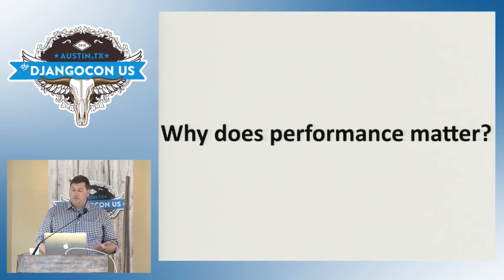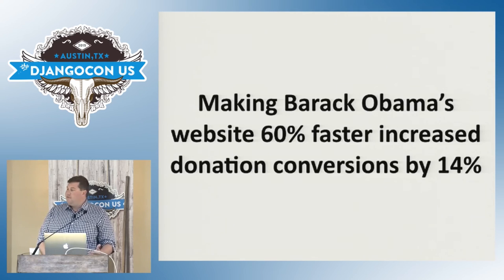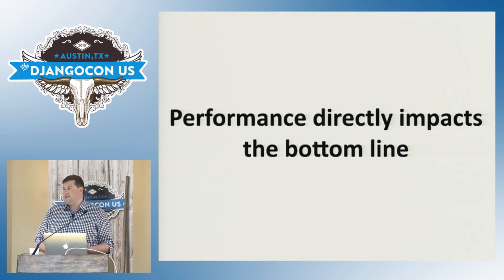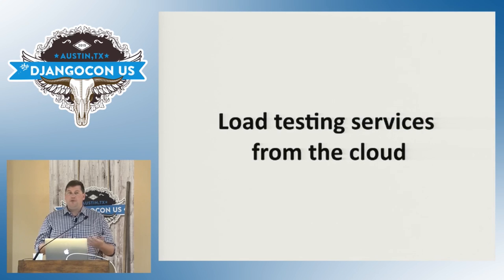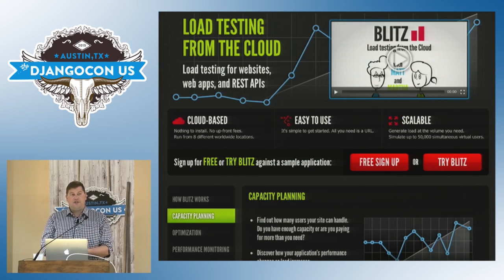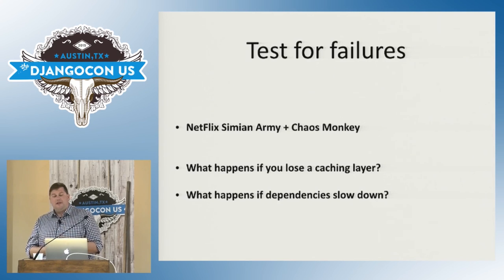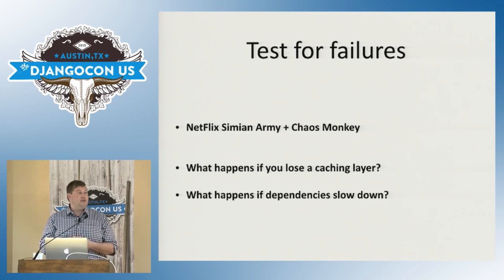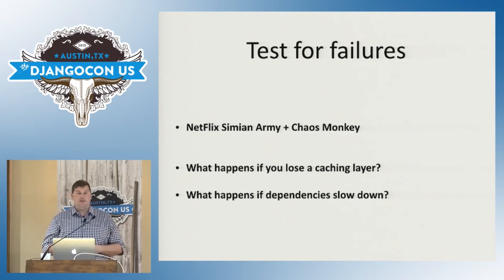DjangoCon US 2015 - Performance Testing for Modern Apps by Dustin Whittle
Performance Testing for Modern Apps

The performance of your application affects your business more than you might think. Top engineering organizations think of performance not as a nice-to-have, but as a crucial feature of their product. Unfortunately, most engineering teams do not regularly test the performance and scalability of their infrastructure. Dustin Whittle shares the latest techniques and tools for performance testing modern web and mobile applications. Join this session and learn how to capacity plan and evaluate performance and the scalability of the server-side through Siege, Bees with Machine Guns, and Locust.io. We will dive into modern performance testing on the client-side and how to leverage navigation/resource timing apis and tools like Google PageSpeed and SiteSpeed.io to understand the real world performance of your users. We will cover how HTTP2 and modern browsers change the game for performance optimization with new best practices. Take back an understanding of how to automate performance and load testing and evaluate the impact it has on performance and your business.